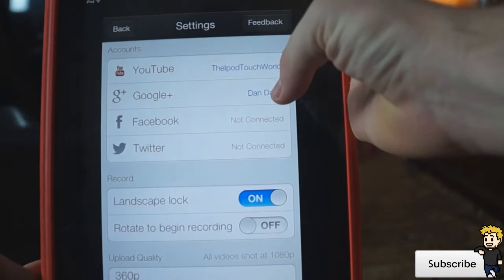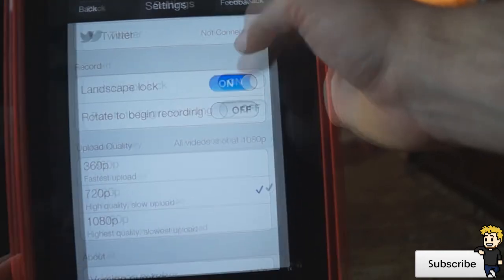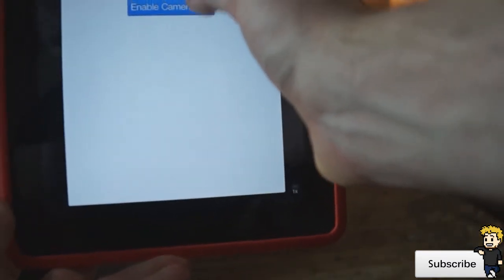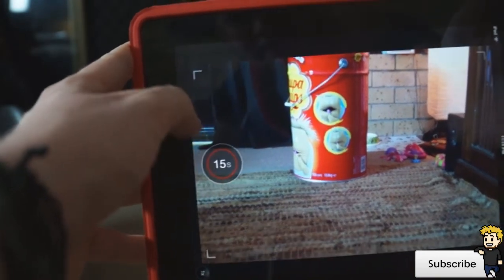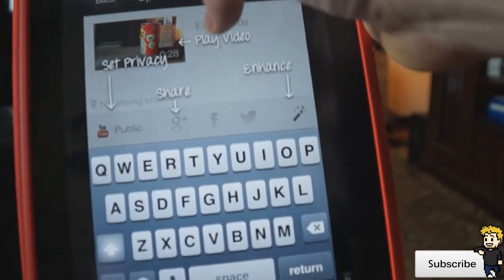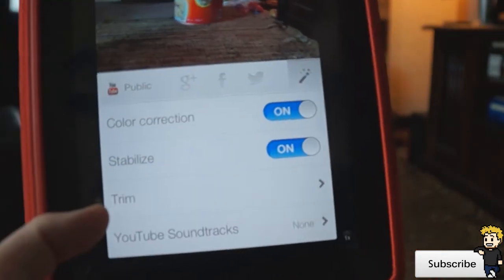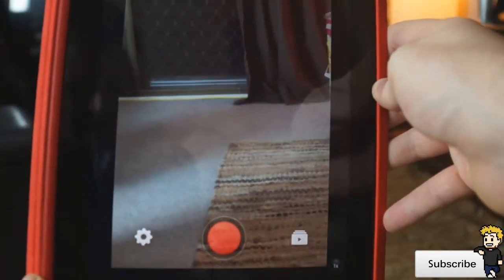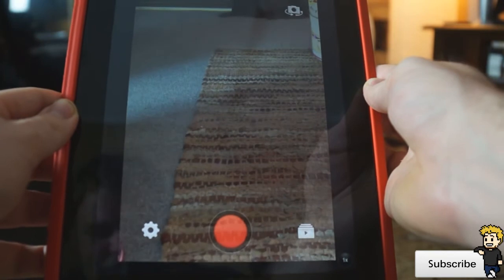YouTube Capture App Review || Capture Videos On The Move!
Film and share videos with YouTube Capture:

✓ Easy, fast recording
✓ Touch up videos with color correction, stabilization, trimming, and music tracks
✓ Upload to YouTube, Google+, Facebook, and Twitter simultaneously

More Social Content:
Add me on Gamecenter - Shadow Rider 9
Permission has been given to use the introduction song ("Pixels")